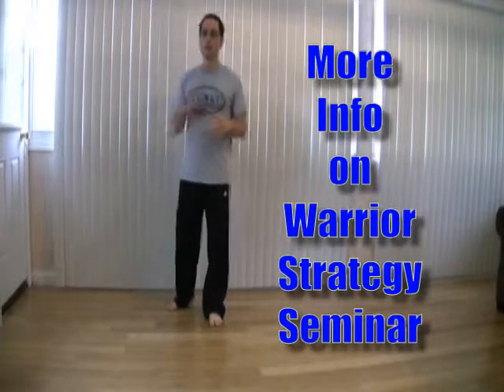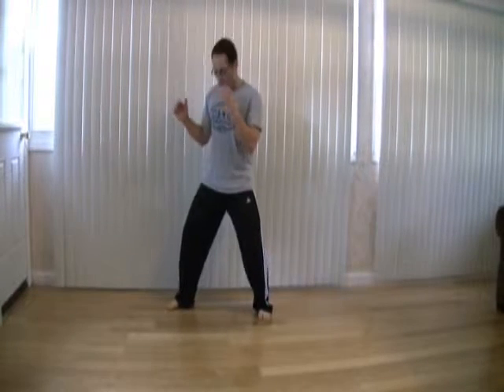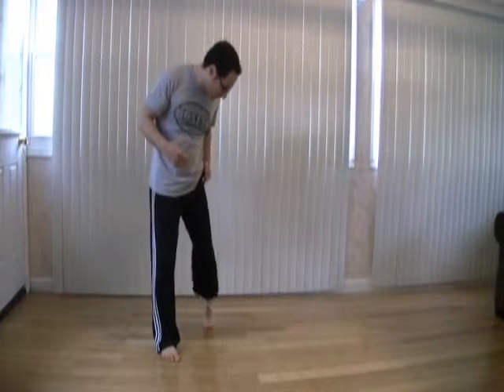Martial Footwork Part 2